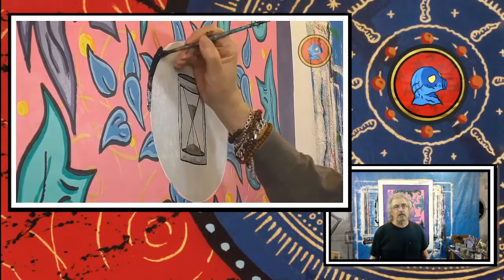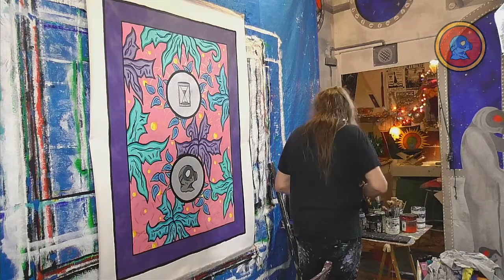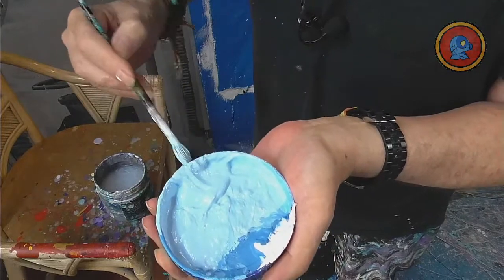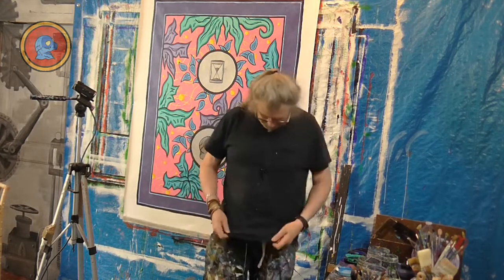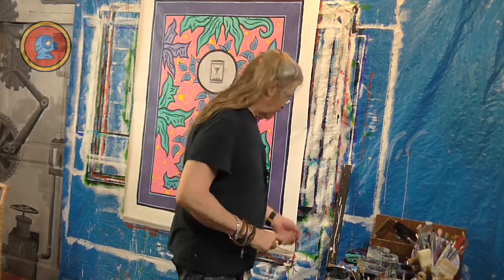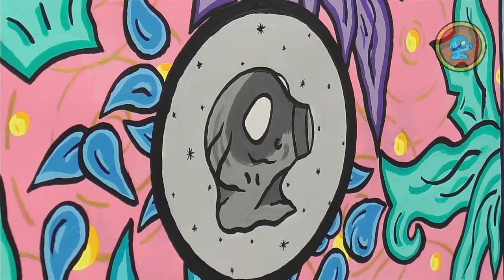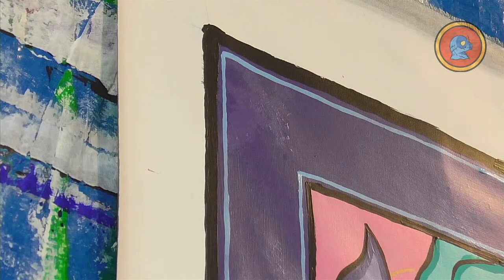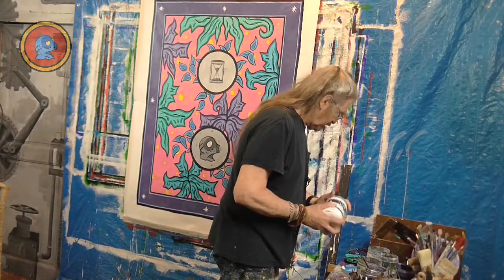#312 Starting the frame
We'll be starting the first coat to our frame.

Join me in my studio as I paint and stream live everyday...
Mondays through Fridays @ 9am ET.